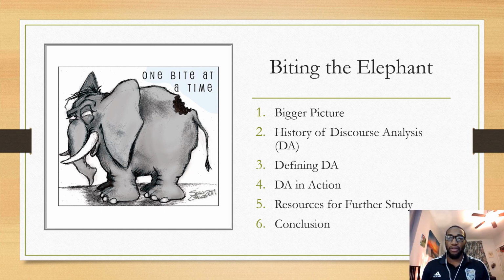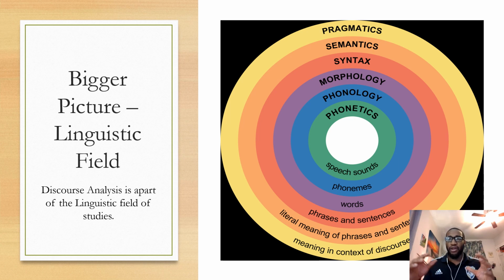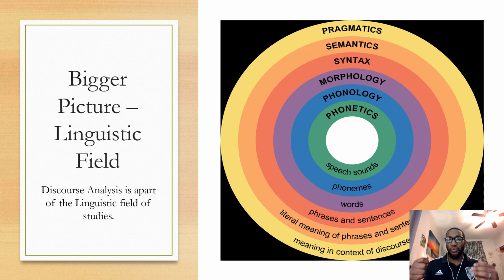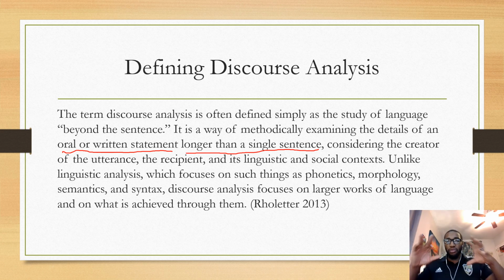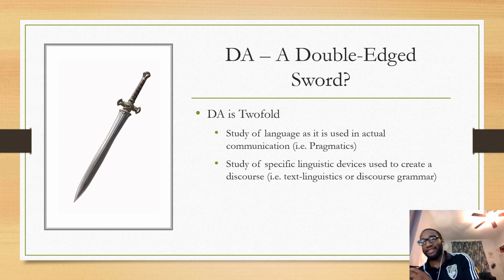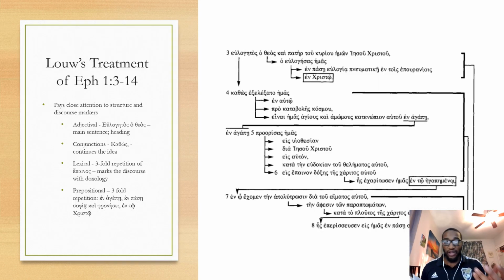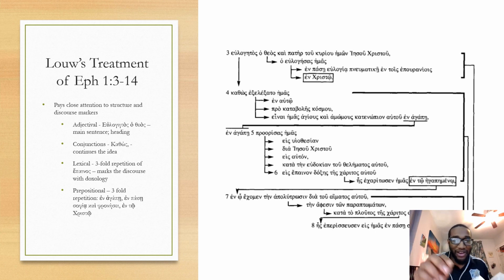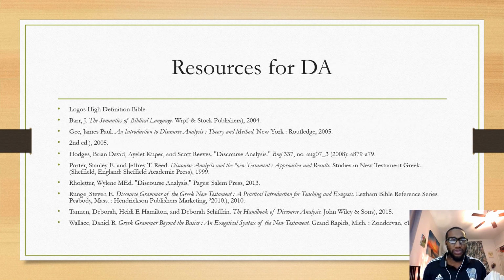Beyond the Sentence Final Take - A Crash Course on Discourse Analysis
A brief introduction to the study of Discourse Analysis in Biblical Studies.